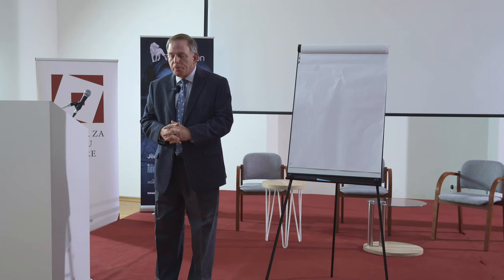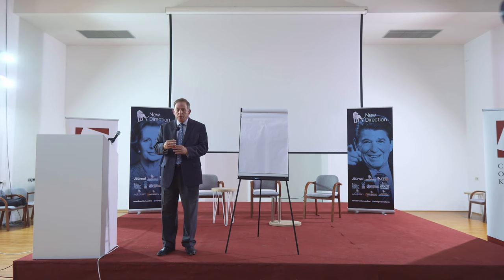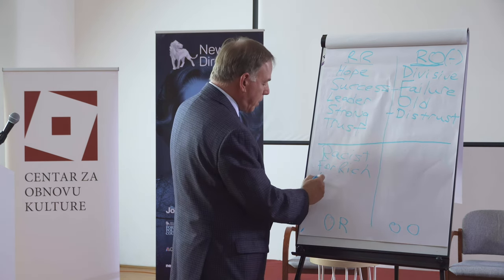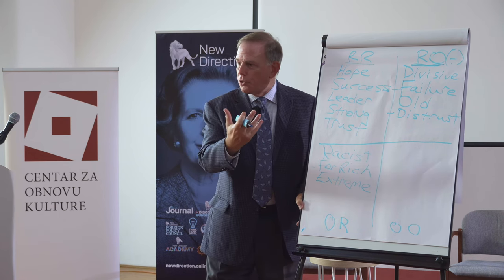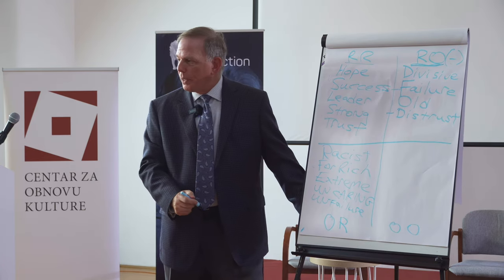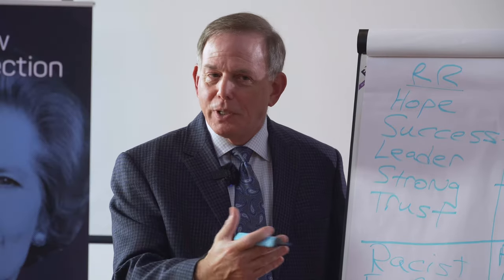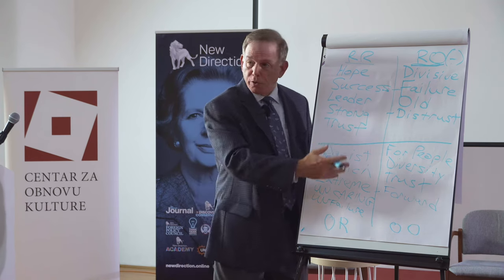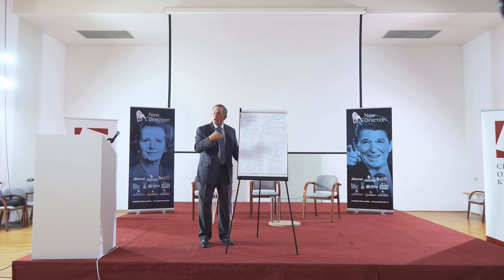How to present conservative policy solutions (pt.3) - Steve Sutton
The essential mission of the Center for the Renewal of Culture is to deepen public understanding of what constitute the true foundations of a free society in Croatia.